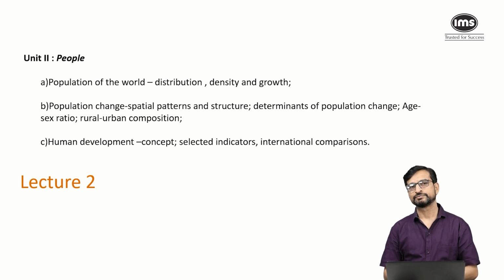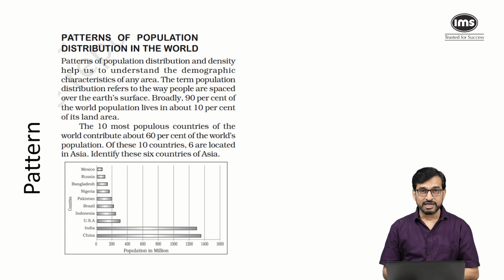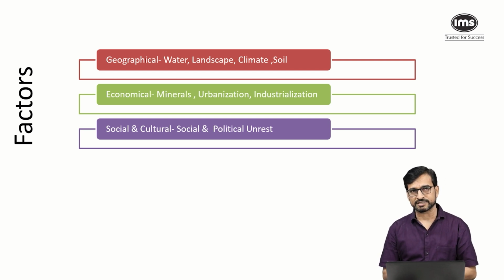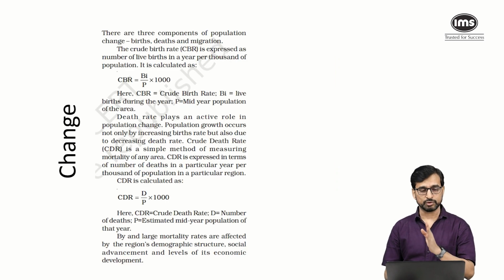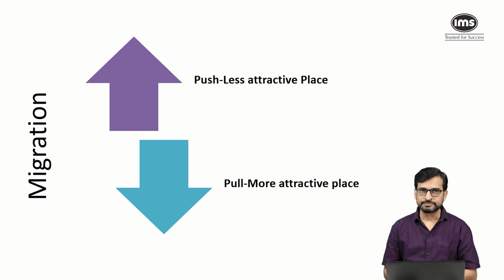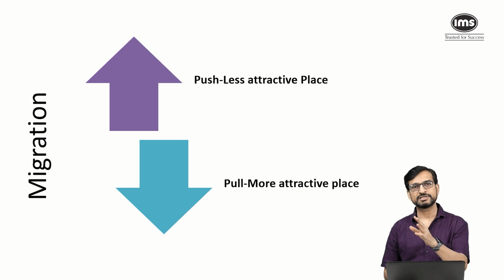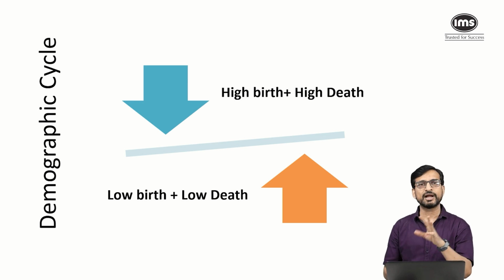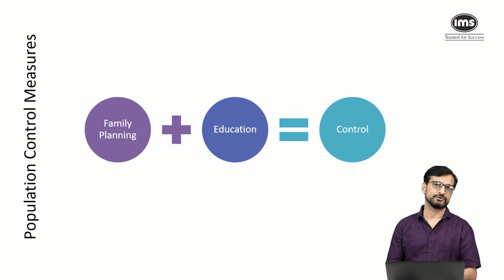CUET 2024 | Domain - Geography | Chapter-2 Population ( Free Lecture )